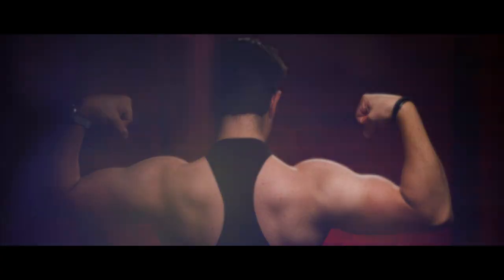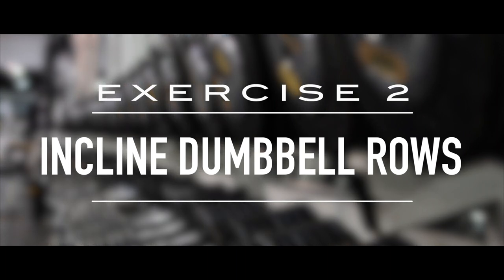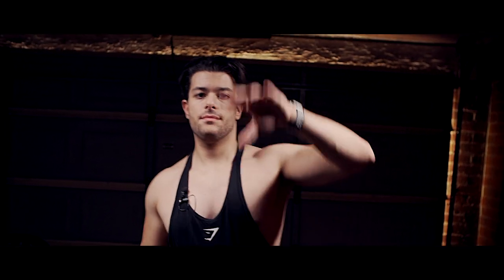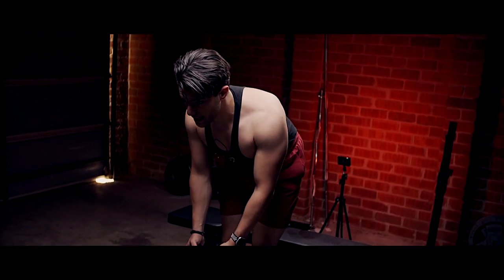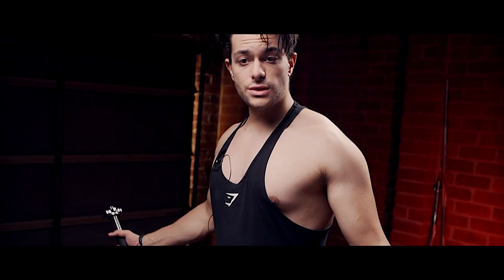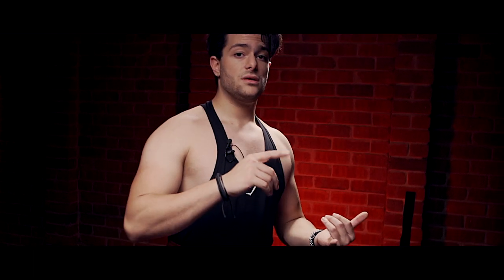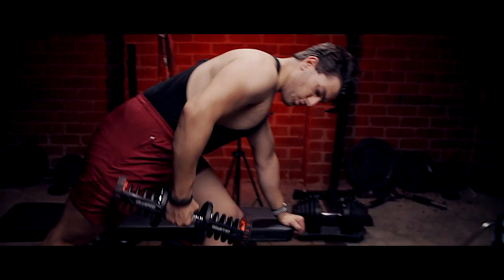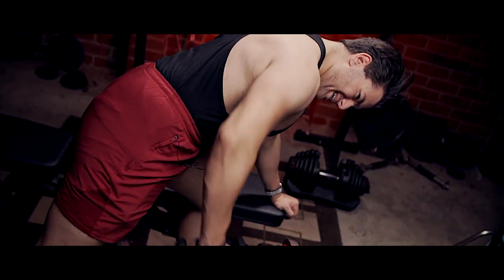TOP 4 DUMBBELL BACK EXERCISES 🦾 | Dumbbell Only Series EP 2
⚡In this video I will take you through 4 Exercises that Target your BACK!

If your someone that is Stuck at home and has a bench and dumbbells available then this video will help you out. Maybe your new to working out and want to know some new Back exercises or  you may already know some of these movements already. nonetheless these may help spice up ur workout by reminding you of the possible exercises you can implement into your routine!

⏱ Time Stamps
0:00 - Intro 🔖
0:29 - Exercise 1🔖
0:54 - Exercise 2  🔖
1:37 - Exercise 3  🔖
3:04 - Exercise 3: Variation 1  🔖
3:41  - Exercise 4 🔖
4:29 - Bonus Tip! 🔖
5:06 - Outro ✨